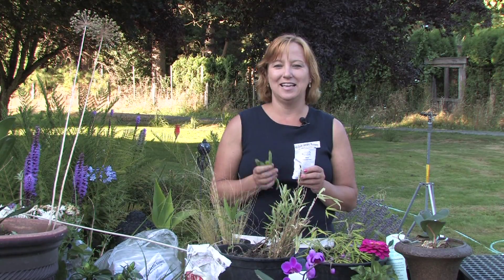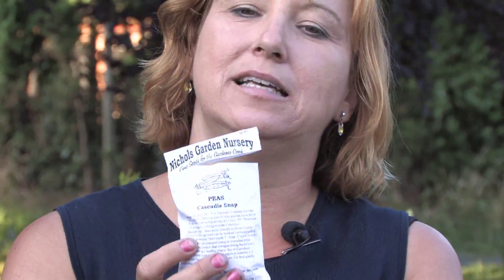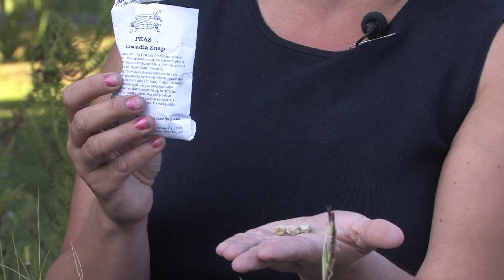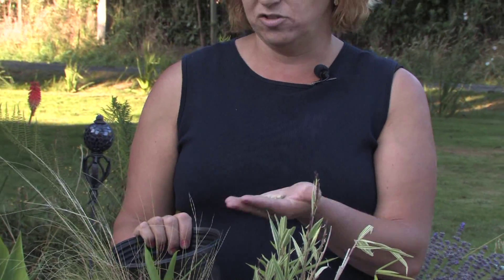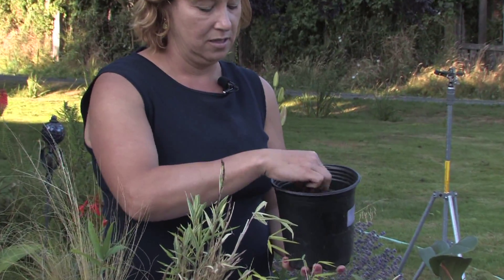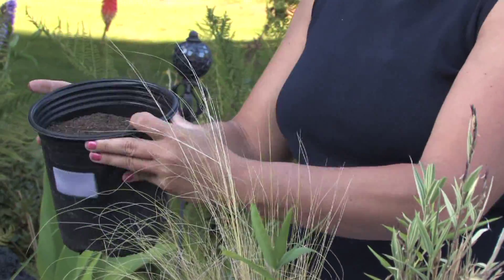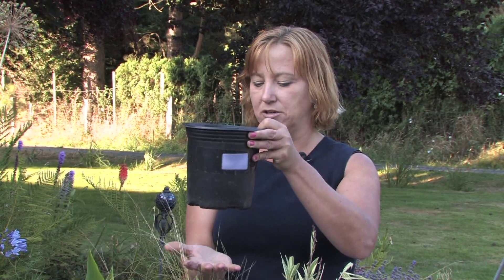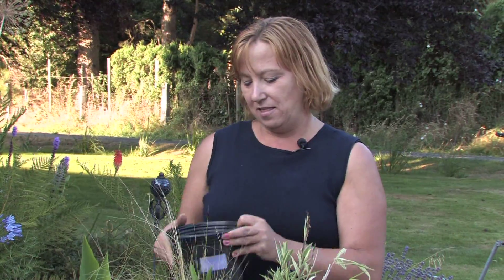Growing Plants From Seeds : How to Grow Peas From a Seed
Growing peas from a seed starts with buying seeds from a reputable dealer, and then starting the peas when it's already warm outside. Find out how seeds need to have something to grow onto with help from a sustainable gardener in this free video on growing peas from a seed.